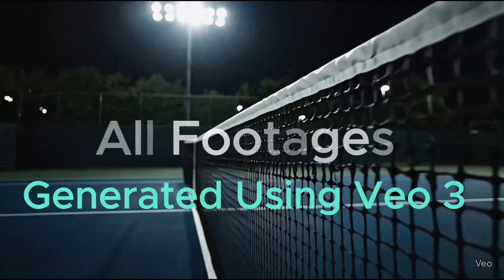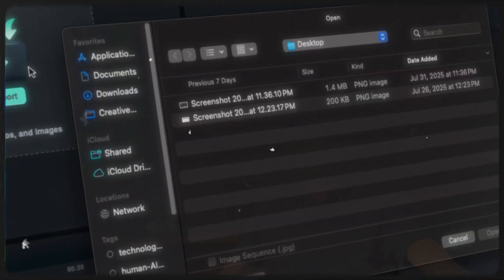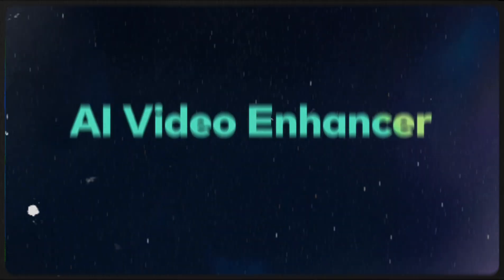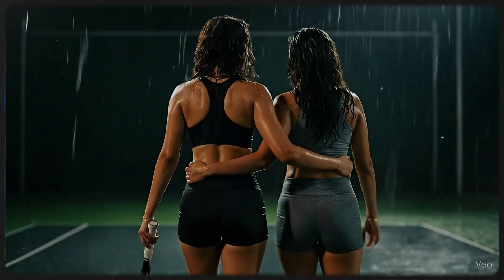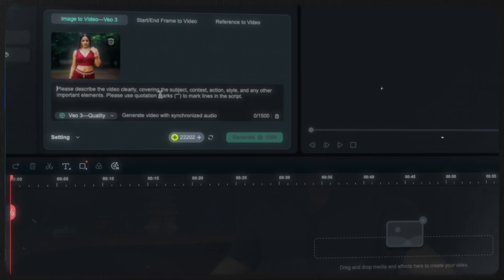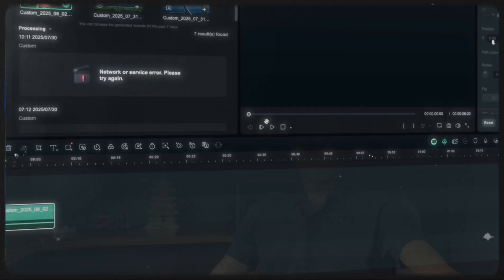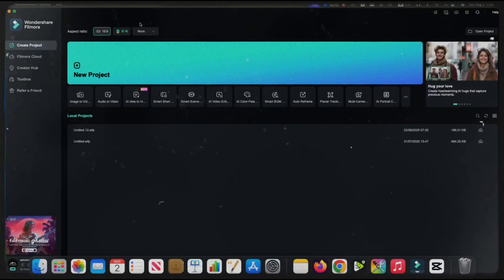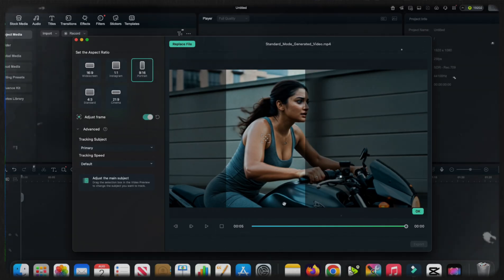Create Viral Videos with this AI Video Generator | Image to Video + VEO 3 Tutorial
Create Viral Videos with this AI Video Generator | Image to Video + VEO 3 Tutorial | Consistent Character Generation

Unlock the secret to creating VIRAL videos with AI image to video magic! In this video, we'll show you how to transform your ordinary images into captivating videos that will leave your audience in awe. From stunning visual effects to mesmerizing transitions, we'll dive into the world of AI-powered video creation and explore the endless possibilities it has to offer. Whether you're a content creator, marketer, or simply looking to take your social media game to the next level, this video is for you! So, get ready to unleash your creativity and make VIRAL videos like a pro!

What You’ll Learn:
How to generate a Extended Video using Filmora & Veo 3
Step-by-step guide to get this method working
Tips for accessing the Effect and Auto Reframe for better results
The best settings for Video and character consistency

Chapters:

0:00 Trailer Demo
1:14 Introduction  - Veo 3  in Filmora
1:22 Extend Video Generation with Prompt and Image Reference
2:07 AI Enhancer for Generated Videos
3:14 Veo 3 Image to Video Generation
4:44 AI Filmora Assets
5:00 AI Filmora Auto Reframe
6:05 Conclusion & Final Thoughts